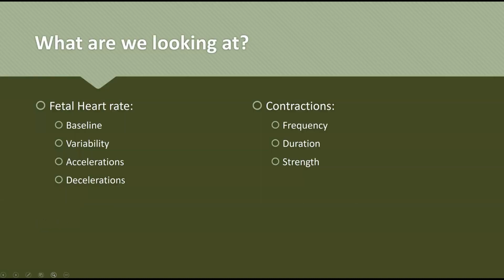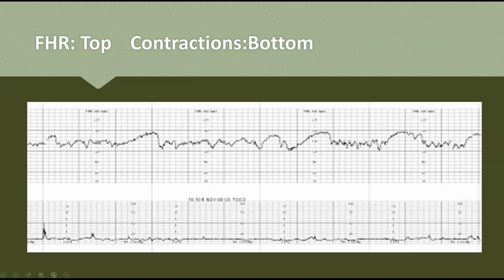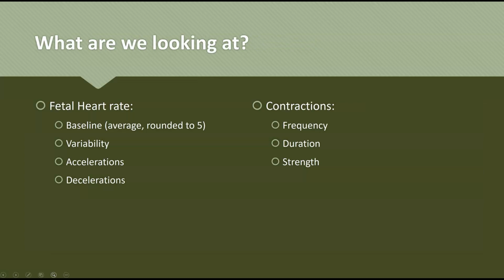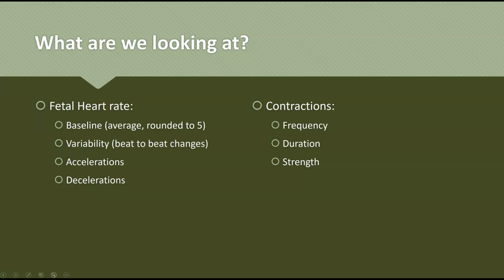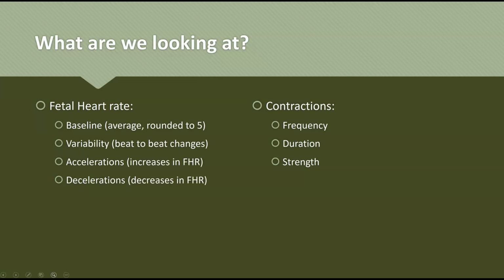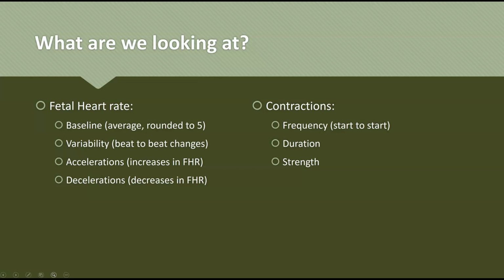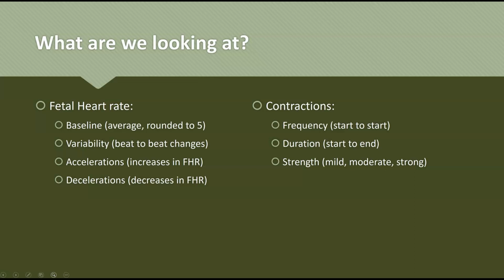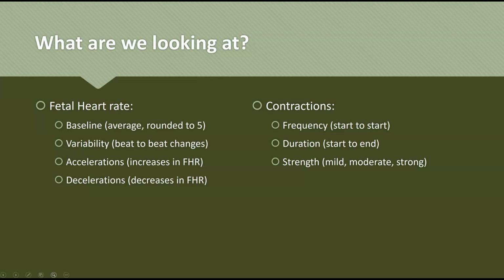FHR Monitoring Mini Lecture